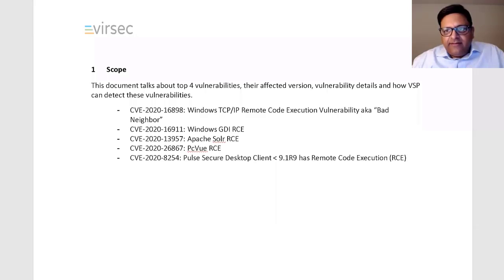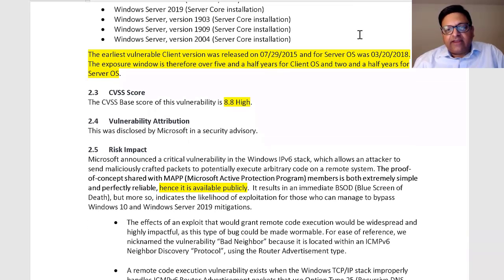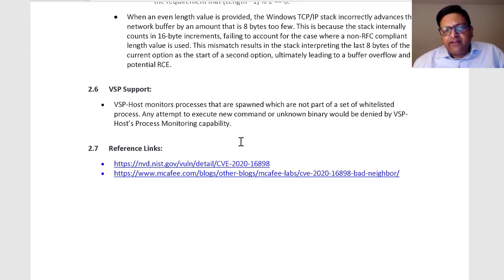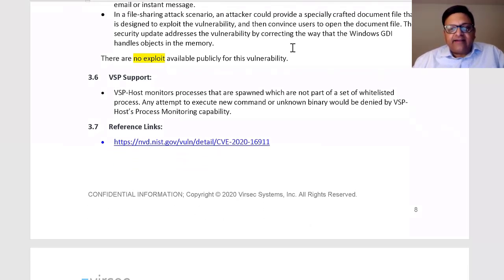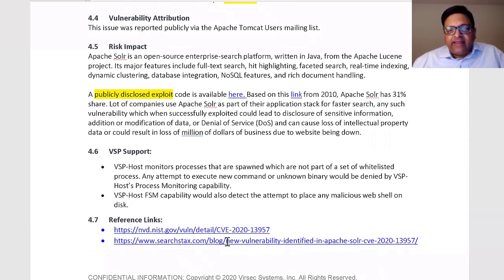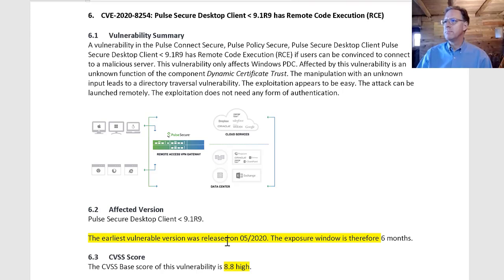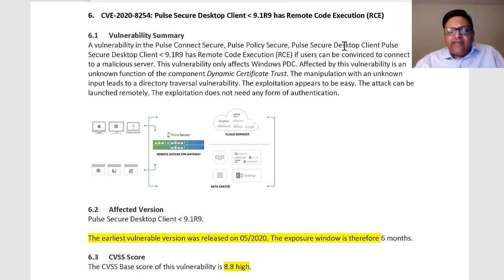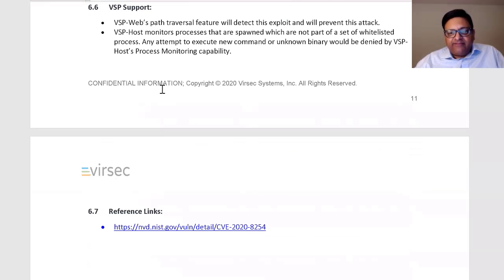Weekly Vulnerability Analysis: Episode 4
Virsec Security Research Lab publishes a weekly analysis of the top vulnerabilities that have a large potential impact, high severity level, and should be acted upon by enterprise security teams. This video series accompanies daily blogs detailing each vulnerability.

This episode discusses: CVE-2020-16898 (Windows TCP/IP RCE “Bad Neighbor”), CVE-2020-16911 (Windows GDI RCE), CVE-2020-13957 (Apache Solr RCE), CVE-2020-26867 (PcVue RCE), CVE-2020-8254 (Pulse Secure Desktop Client RCE)